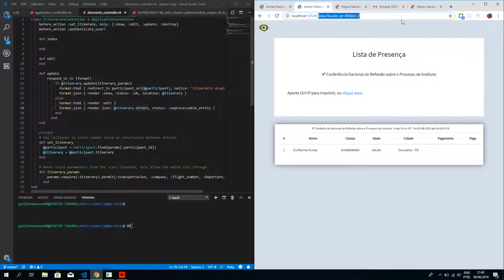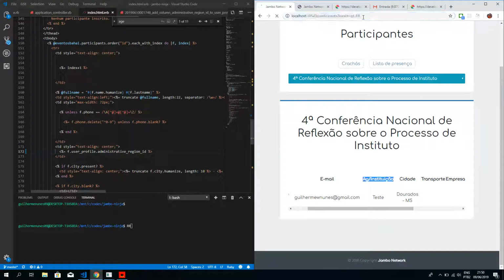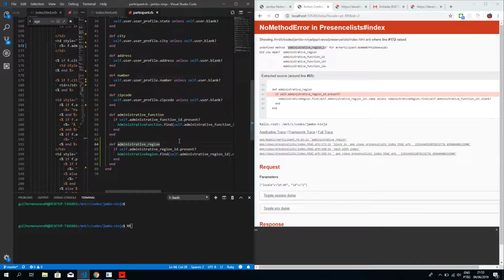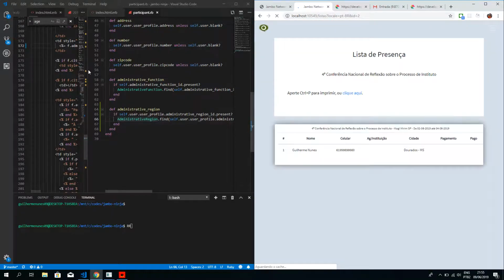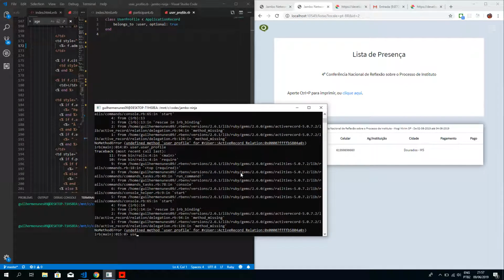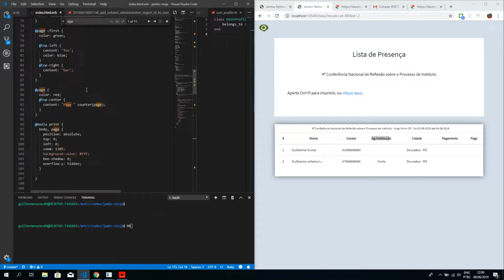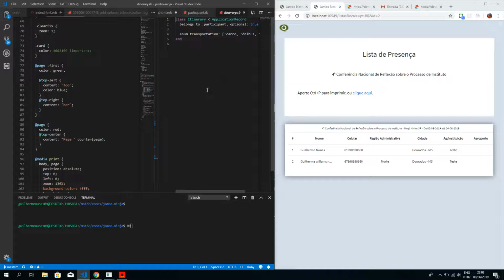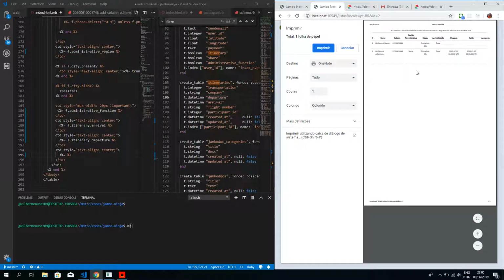Jambo Ninja - Ruby on Rails - Adding Columns in Presence List